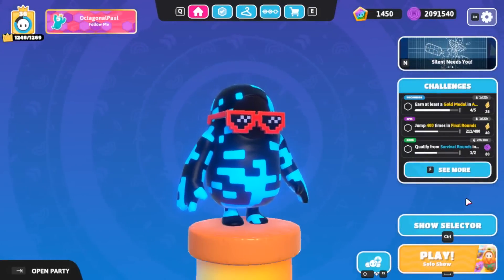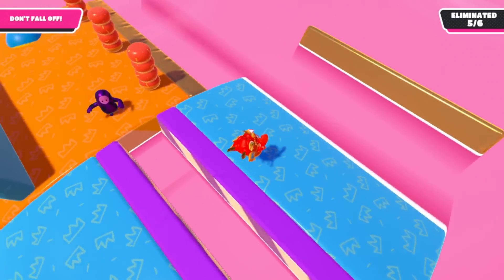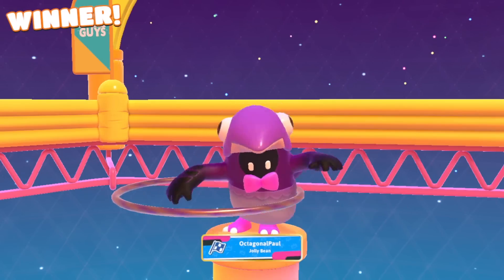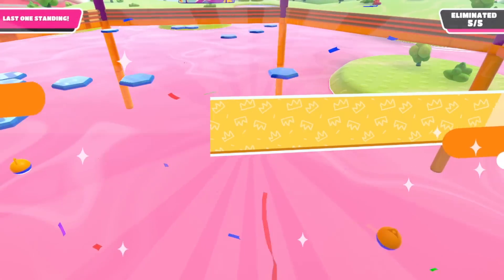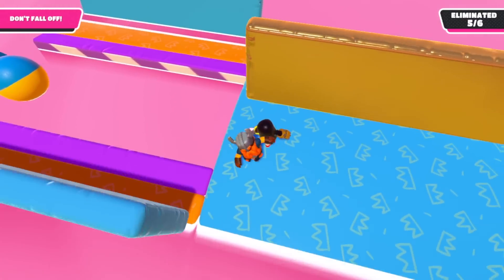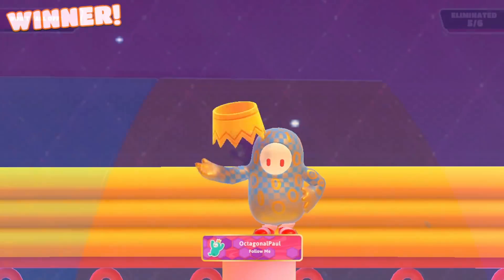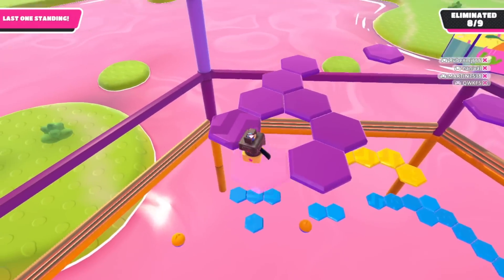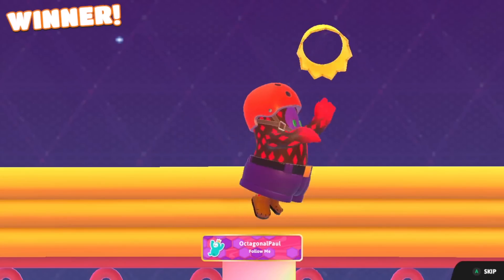Winning With Every Season Pass Costume! [SS1]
Welcome to Fall Guys, lets see some wins! Here are clips of winning with each costume from the Season 1 Free For All pass (except the Patty backpack which I forgot existed)
00:00 Intro
0:27 Ezio
0:44 Punk Band
1:12 Dragon Dance Middle
1:30 Dragon Dance Tail
1:50 Dragon Dance Head
2:09 Safety Helmet & Jungle Frog Pouch
2:32 Chiselled Bust
2:54 Bein Cheesy
3:13 Spring Daisies
3:34 Winter Pegwin Bow
3:51 Pixel Shades
4:07 Peter Pointer
4:25  Peg-Wig Cake
4:43 Lily Leaper Slippers
4:58 Sumo Inflatable
5:15  Swash Sash
5:45 Burning Sensei
6:09 Sprinkles Donut Bag
6:30 Mechagodzilla
6:52 Veggie Dog
7:10 Regal
7:30 Feisty Dwarf
7:50 Free For All Party Pack
8:10 Purrfect Helmet
8:30 Crown Idol
8:48 Packing Yeet
9:09 Sonic Shoes
9:32 Satellite Repair Gloves
9:58 Classic Sushi Roll
10:23 Salmon Sushi Roll
10:49 Bean Analyst
11:14 Blunderdome Sports Live
11:38 Wildfire
12:21 Grandis

Mediatonic